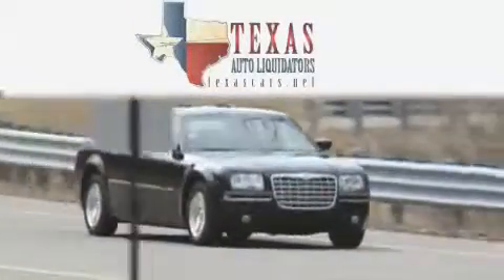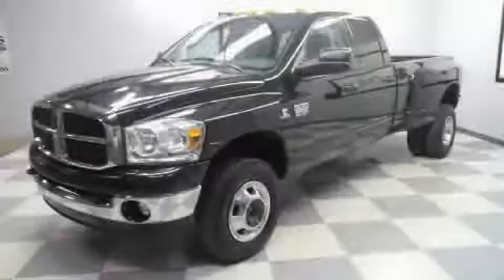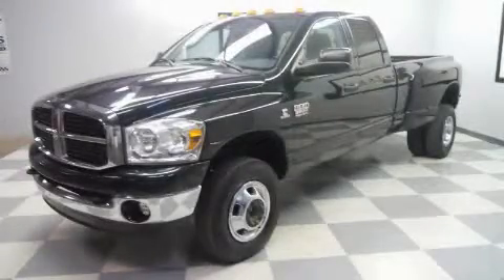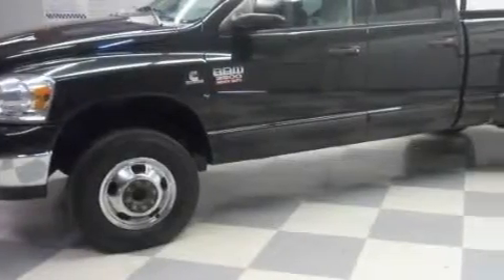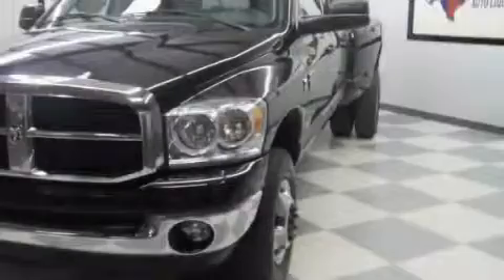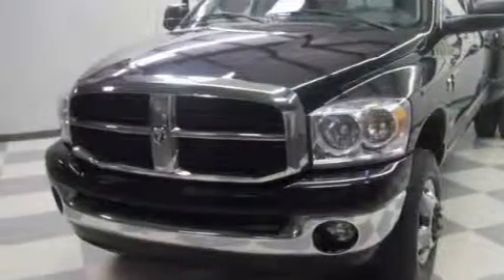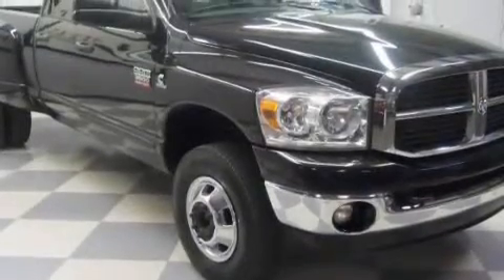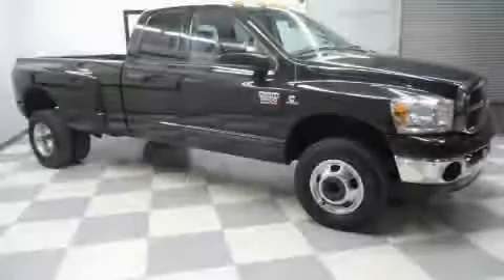Pre-Owned 2007 Dodge Ram 3500 Dallas TX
Year: 2007
 Make: Dodge
 Model: Ram 3500
 Engine: 6.7L I6 CUMMINS TURBO DIESEL ENGINE
 Trans.: Manual
 Exterior: Black
 Miles: 150,067
 Interior: Gray

 Used 2007 Dodge Ram 3500 Arlington TX